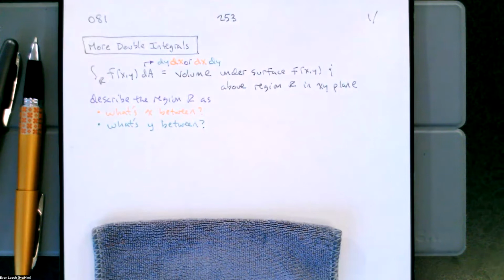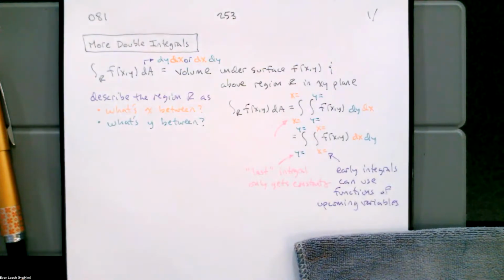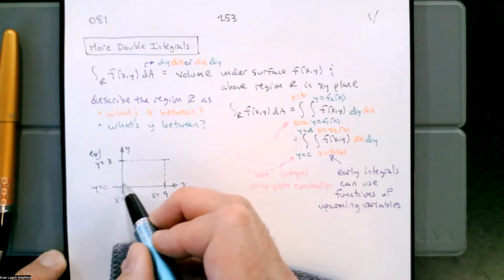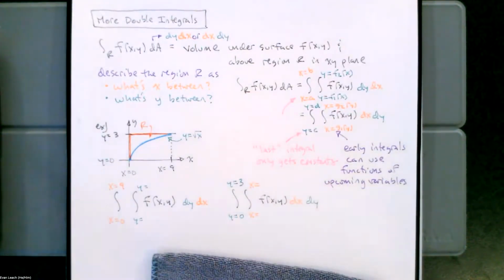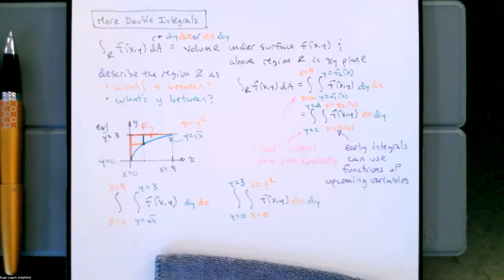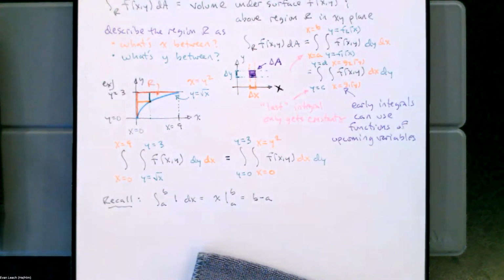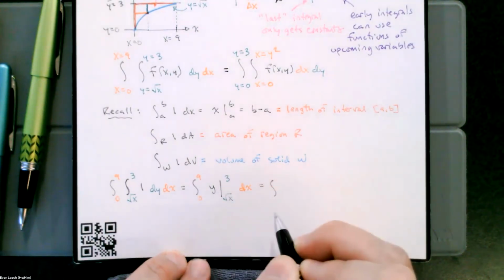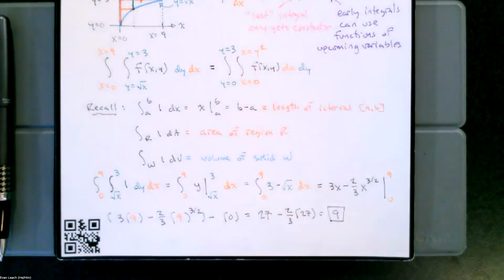253.081.1 More Double Integrals (Integration 4)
In this video, we practice describing more regions to a double integral.
x from left to right
y from bottom to top